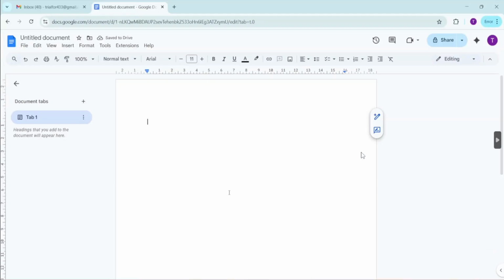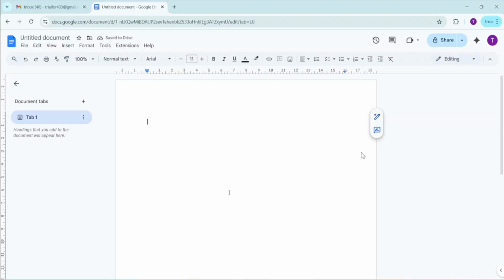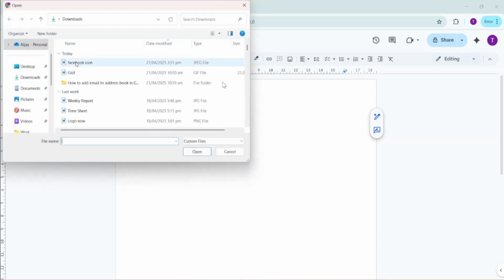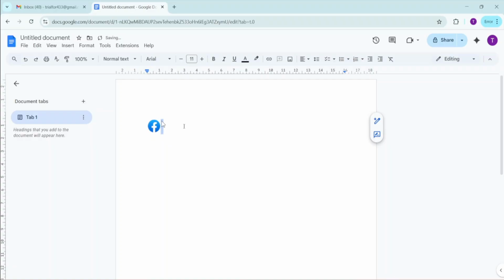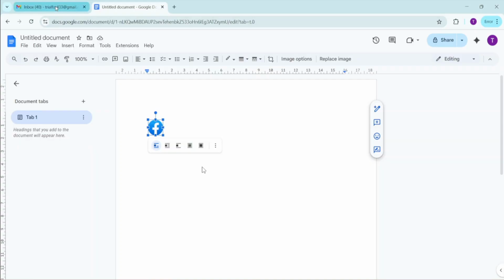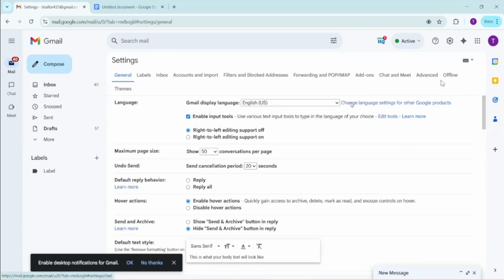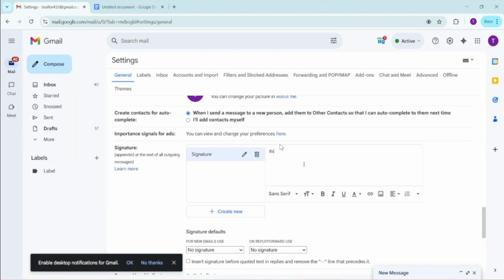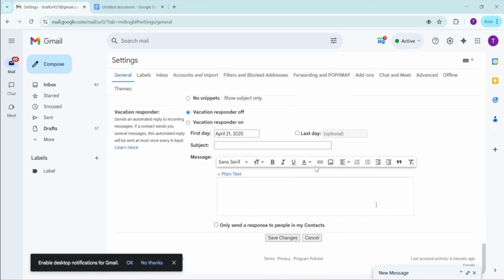How to Add Social Media Icons into Your Gmail Signature Using Google Docs (Full 2025 Guide)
How to add social media icons into your Gmail signature using Google Docs 2025 explained clearly. This tutorial will show you how to create a professional-looking signature with clickable icons for platforms like Facebook, Instagram, or LinkedIn. It’s simple, effective, and boosts your email presence.